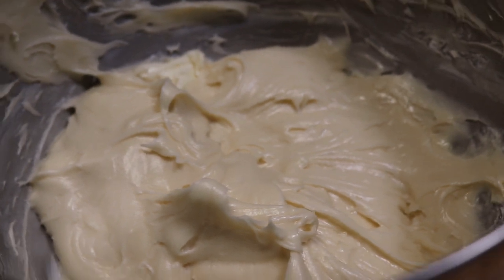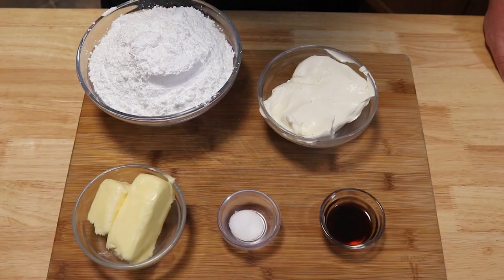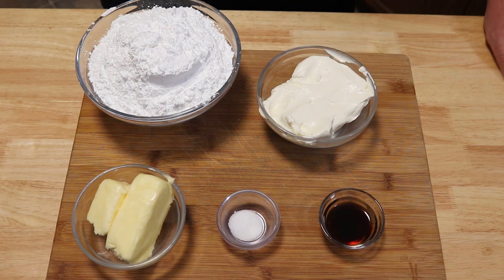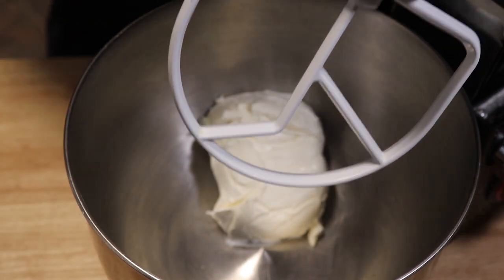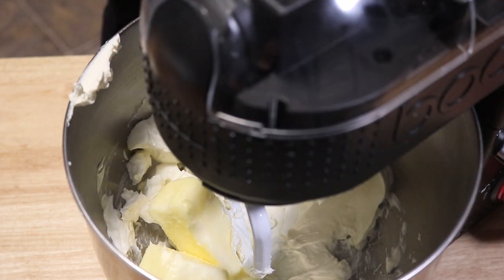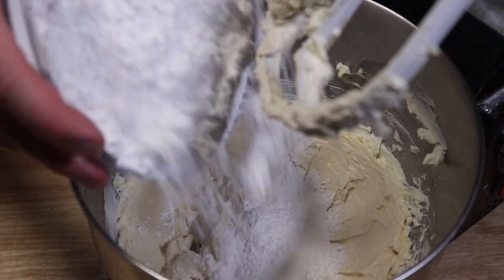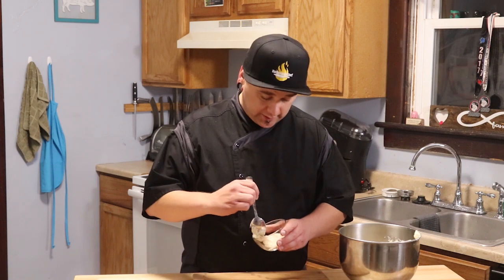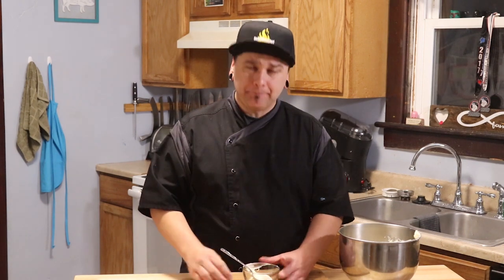Cream Cheese Frosting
This Cream Cheese Frosting Recipe is sweet and tangy with a unique flavour. This cream cheese frosting goes great on cupcakes, red velvet cake, carrot cake, cinnamon rolls etc.

Some of our kitchen tools.

Chef knife
Pots and pans
Butchers knife
Glass bowls